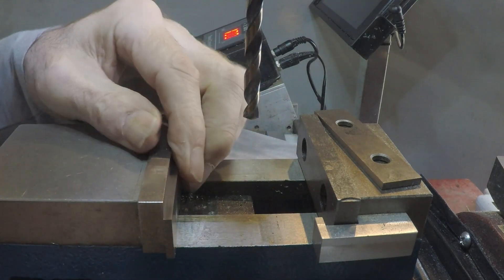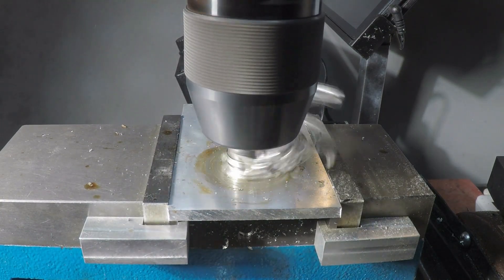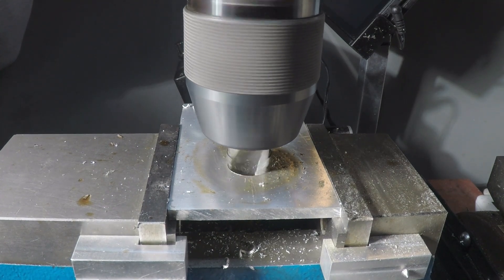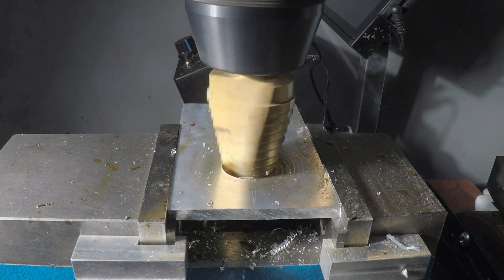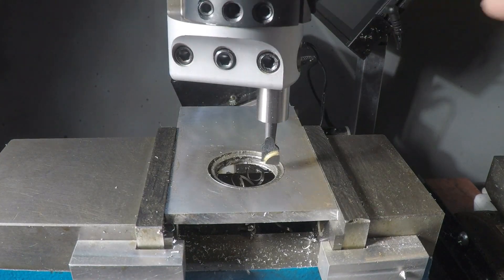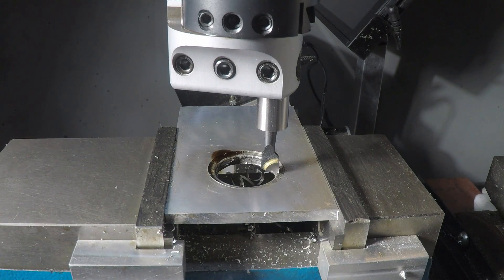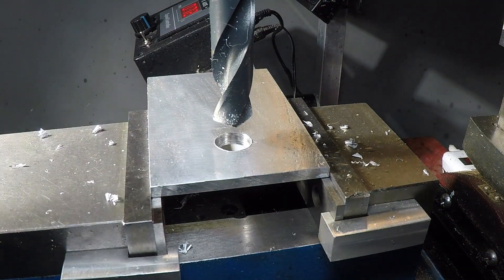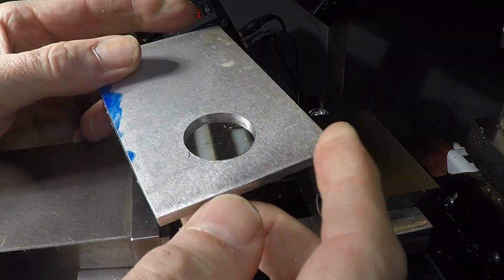My Boring Video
I had not used the boring bar and Silver & Demming bits that I had acquired months ago, so this is my test drive of these tools so I can get comfortable with them.

Used or referenced in this video:
2" Boring Head R8 Shank 1/2" Carbide Boring Bar Set
6 Piece Spotting Drill Bit Set, High Speed Steel, Short Length 120 degree, Uncoated
7 Piece center drill bit set
Silver & Demming 8 bit drill set Size 9/16” - 1” by 1/16th Increment:

Other tools I own:
3pcs 3/8"/10mm Shank Indexable Carbide Lathe Turning Tools Insert Holder Bit Set
5Pcs 3/8" Inch Indexable Carbide Insert cutters with TCMT110204 Carbide Inserts
2" diameter Indexable End Mill with 3 - Tpg32 Carbide Inserts, 3/4" Straight Shank
3 Spring Caliper set 8" / 200mm - Inside/Outside/Divider
Gooseneck LED Machine Light